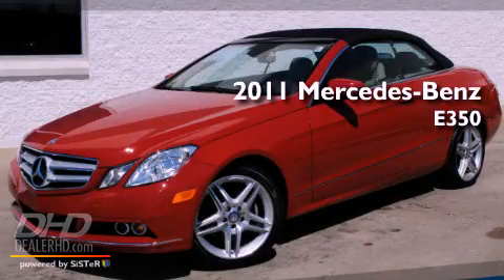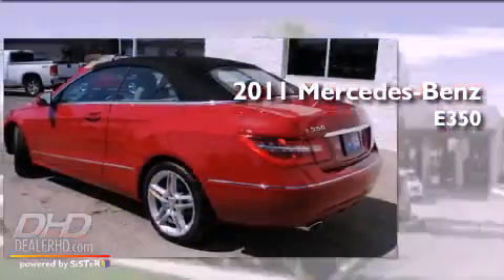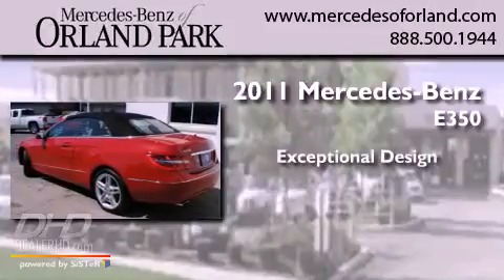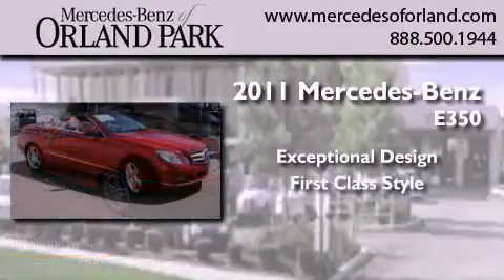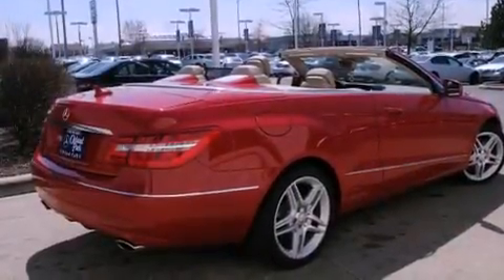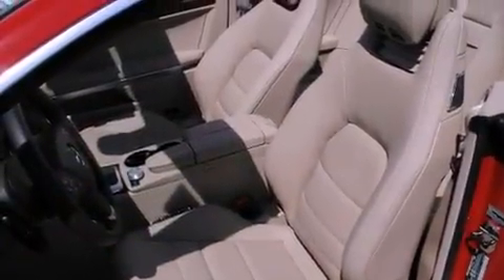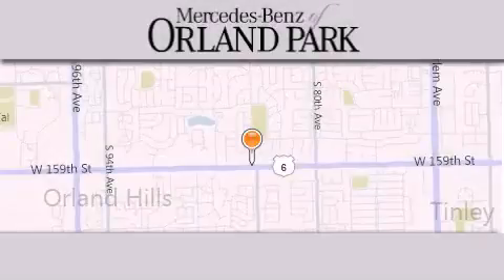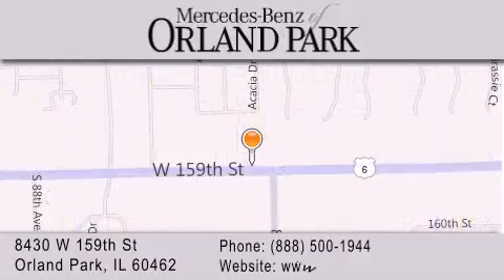2011 Mercedes-Benz E350 Tinley Park IL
Year : 2011
 Make : Mercedes-Benz
 Model : E350
 Engine : 3.5
 Trans . : Automatic
 Exterior : Mars Red
 Miles : 4
 Interior : AlmondMocha
 Stock : MR2925

 8430 West 159th Street
  , IL 60462

 2011 Mercedes-Benz E350  IL